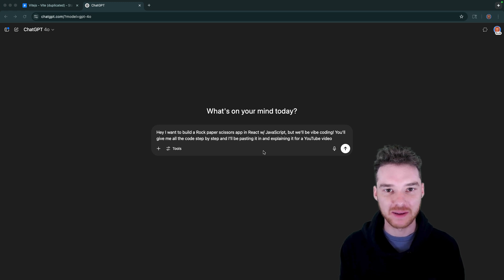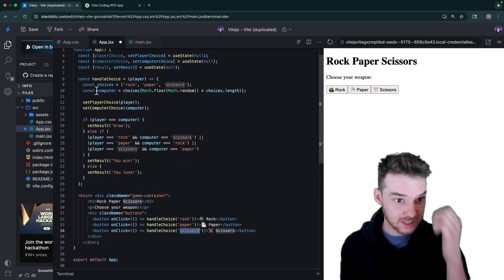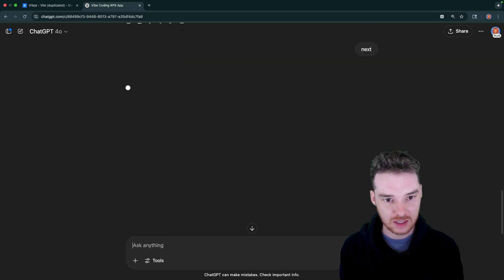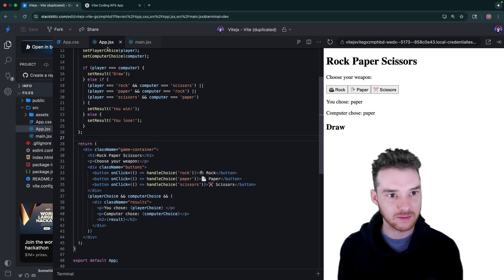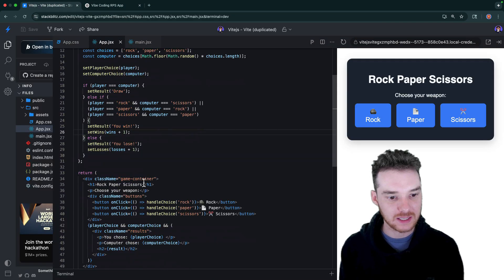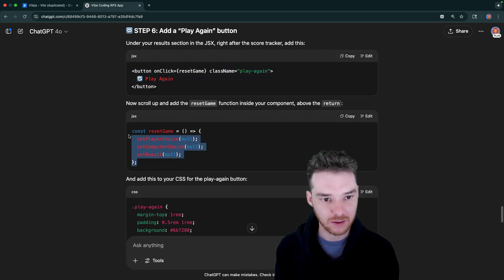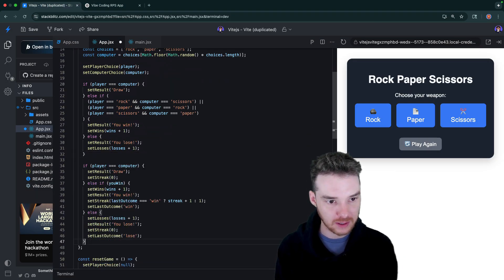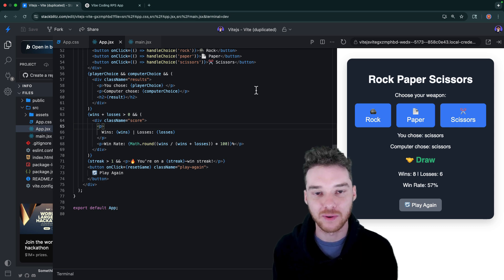Vibe Coding - Rock Paper Scissors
In this video Mike will Vibe Code a rock paper scissors game in React with the help of ChatGPT